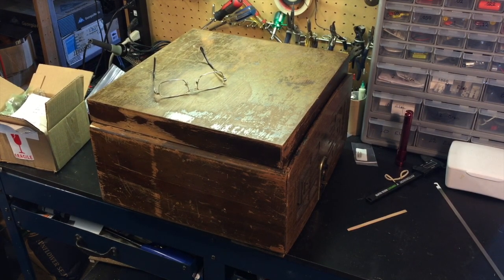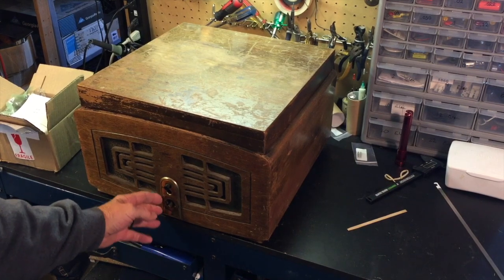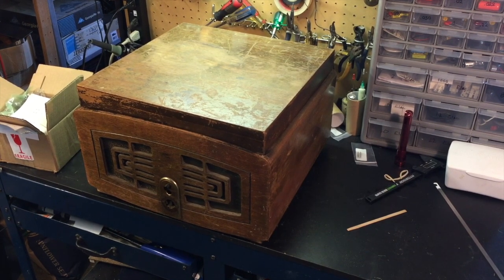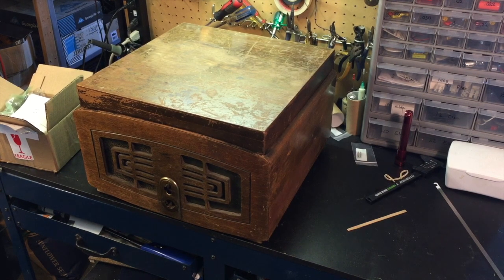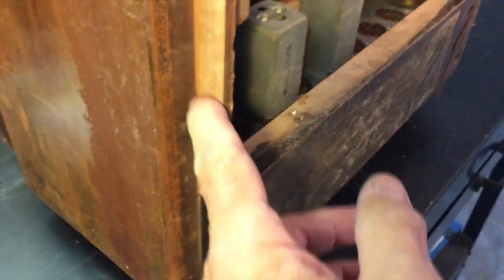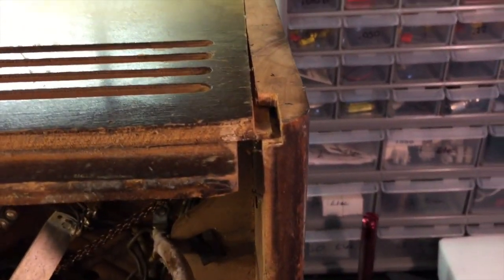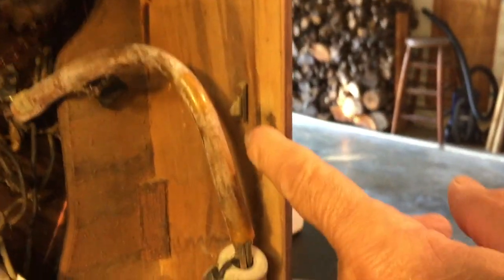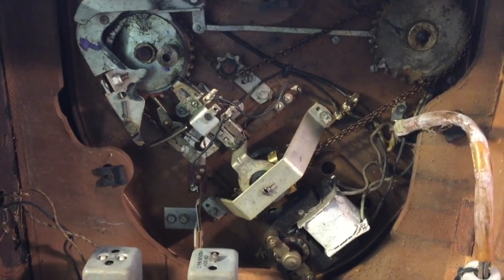Zenith 5R086 Radio Phonograph Restoration - Part 2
Zenith 5R086 Part 2